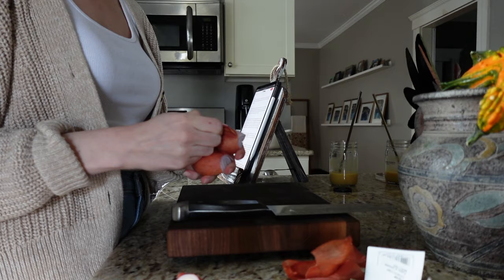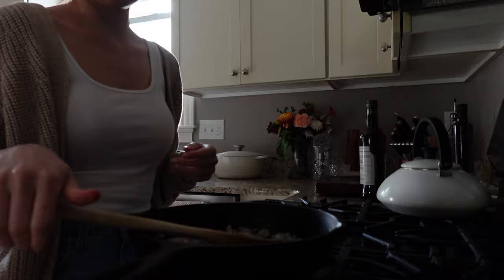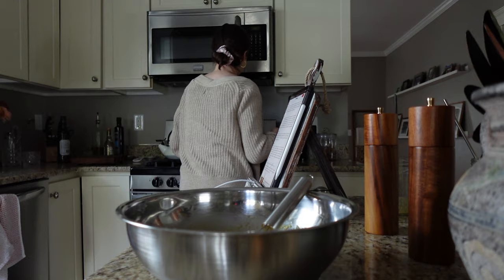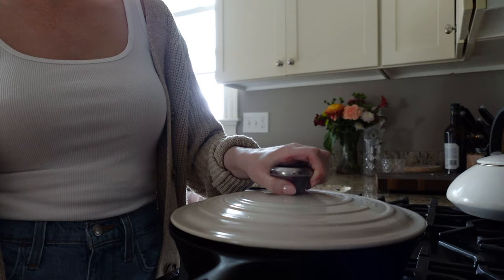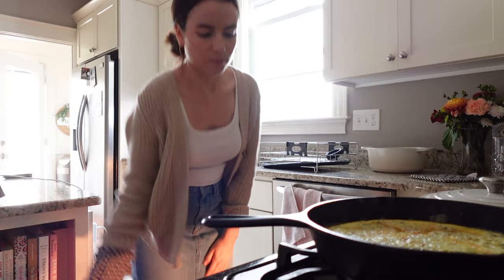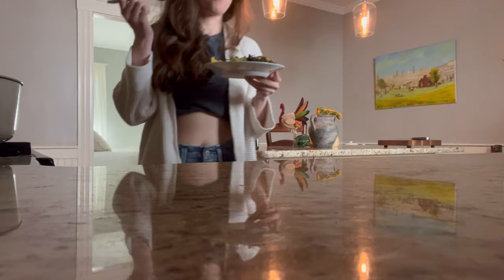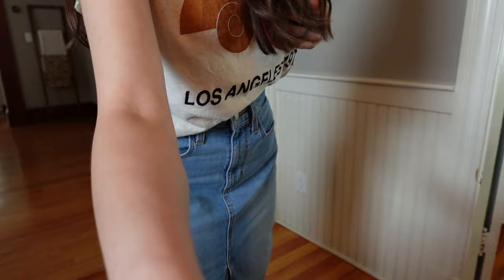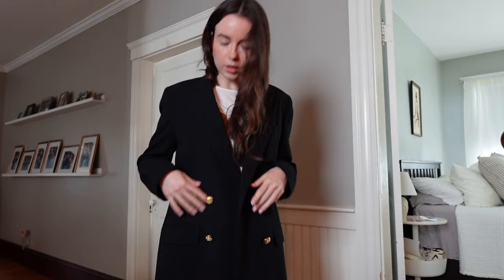PHD VLOG | Lunch frittata of my dreams, unexpected trick to boost productivity, mini fall haul!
Hello & welcome to another relaxed PhD vlog!

Products/recipes shared:

Long denim skirt:

Frittata details
Ingredients:
1 shallot, ~1 tblsp thyme, ~2-3 tblsp olive oil divided, salt & pepper, 2 splashes of sherry, 2 splashes of milk, 8 eggs

Time on the stove: ~10 mins
Time under the *low broiler: ~2-3 mins
Time cooling: ~15 mins